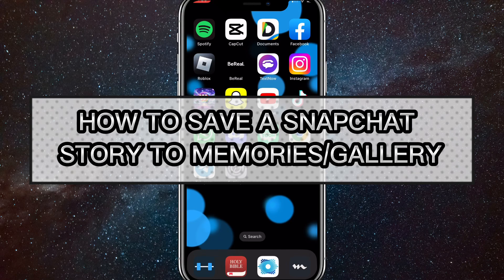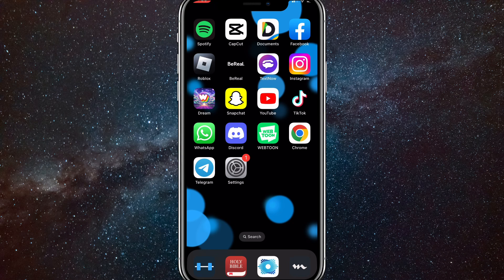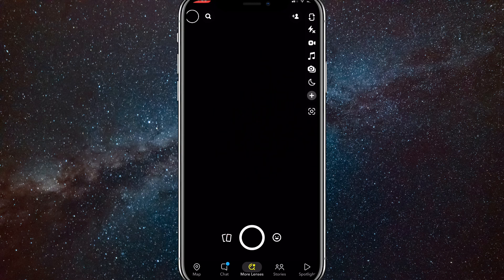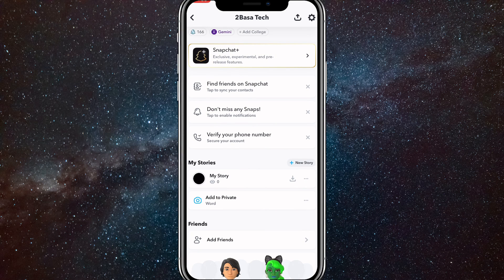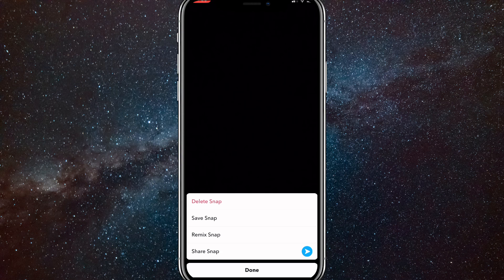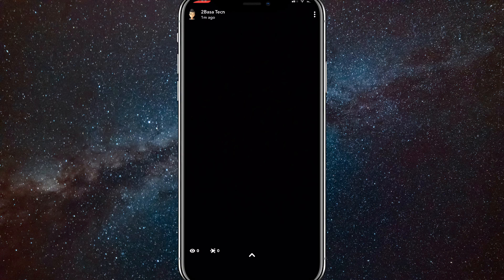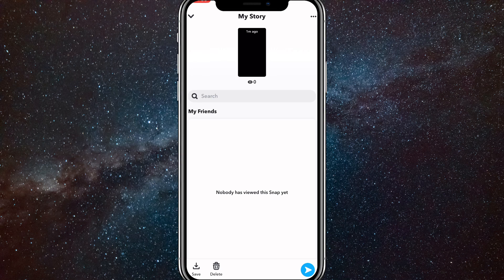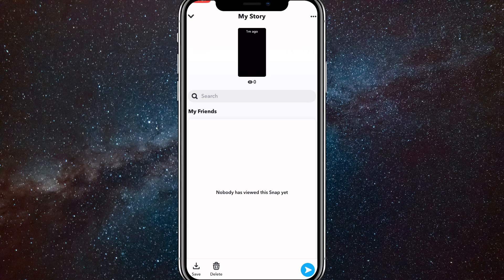How to Save a Snapchat Story to My Camera Roll (2024)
In this video, I will show you how to save a Snapchat story to your gallery. To save a Snapchat story to your camera roll, it has to be your own story. To save somebody else's story, you have to screen record it, as there is no built-in option to save somebody else's story to your camera roll.